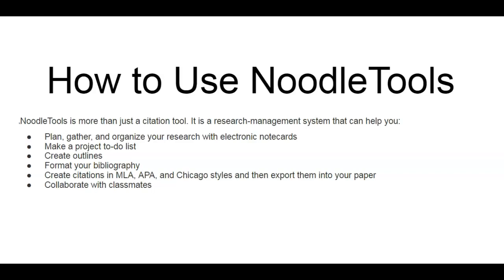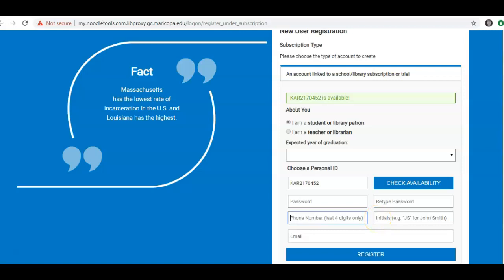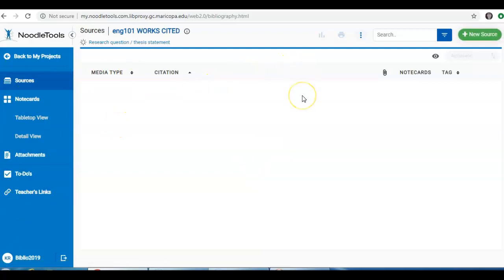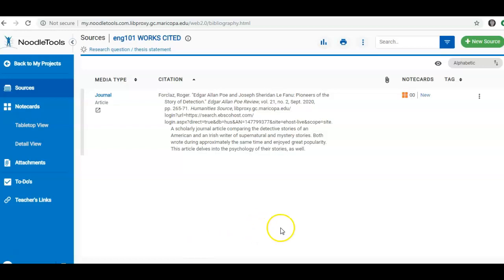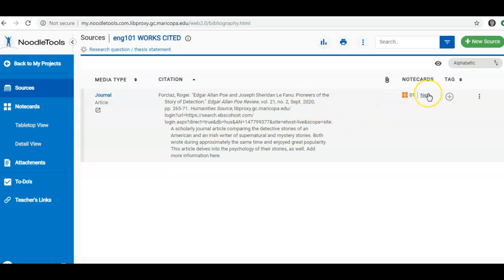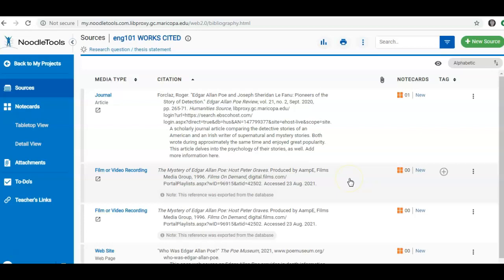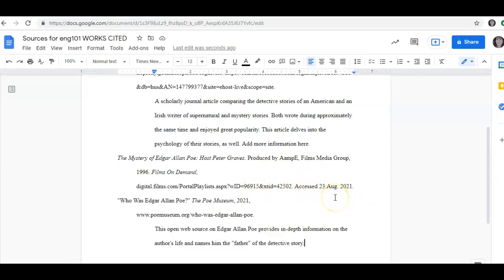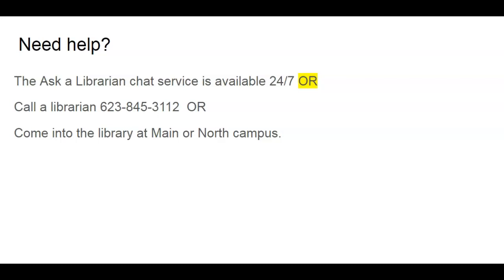How to Use NoodleTools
A brief how-to guide for Glendale Community College (AZ) students.